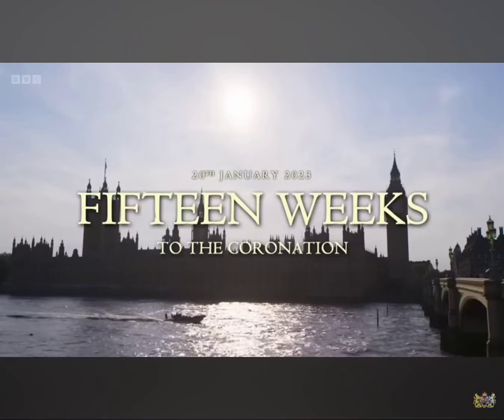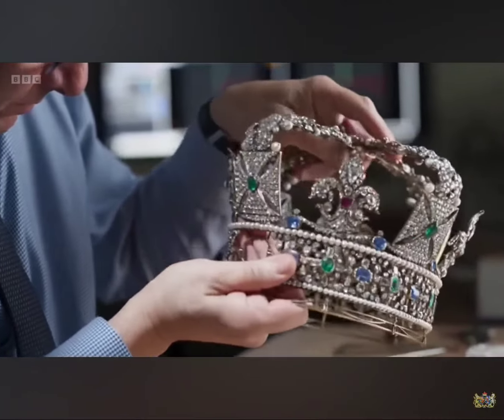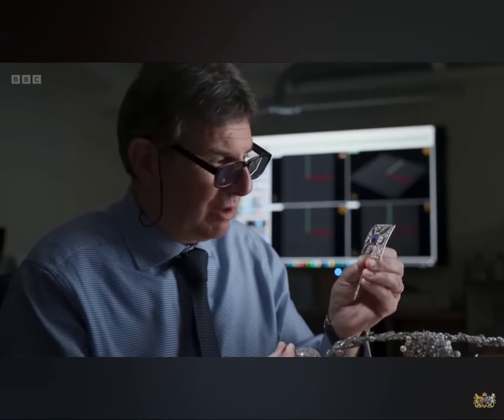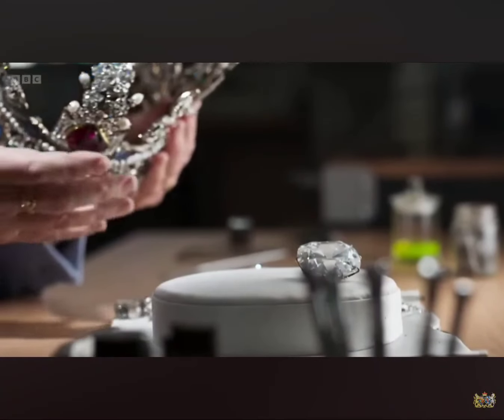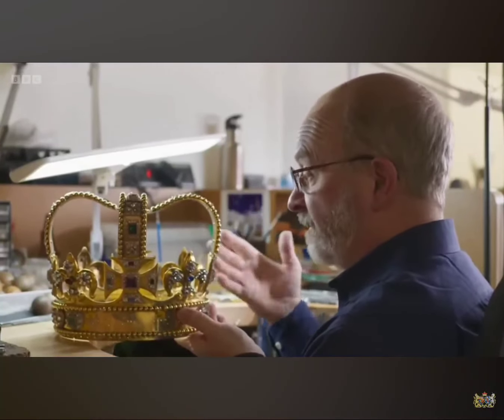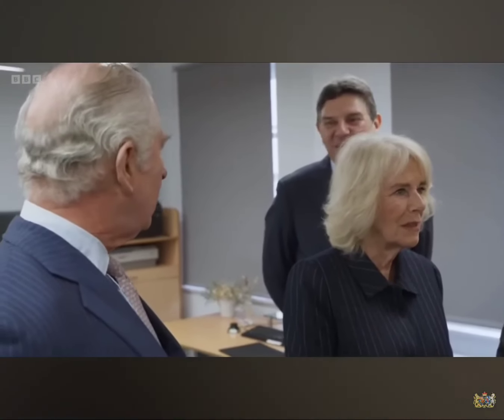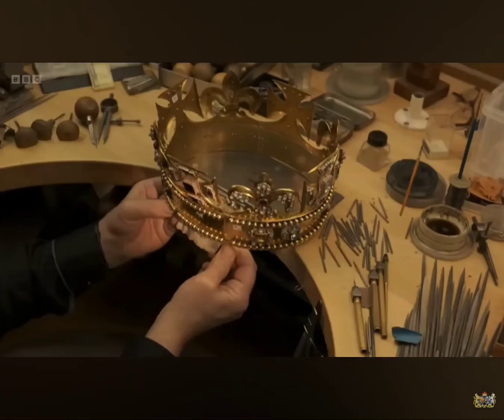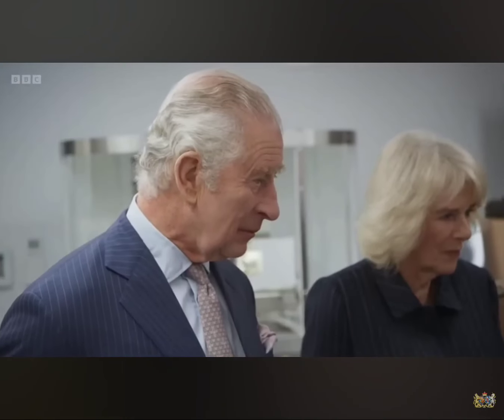THE CROWN JEWELS. RESIZING 2023 FOR CORONATION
Ever wondered how they get the crown to fit the current Monarch's head. It's quite amazing. with thanks to the BBC and The Crown Estates for use of this short video.